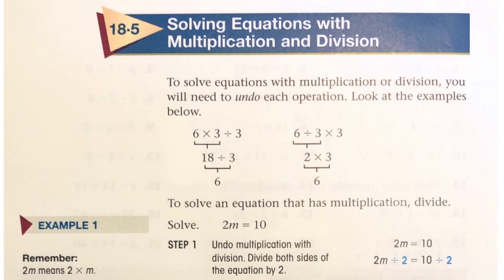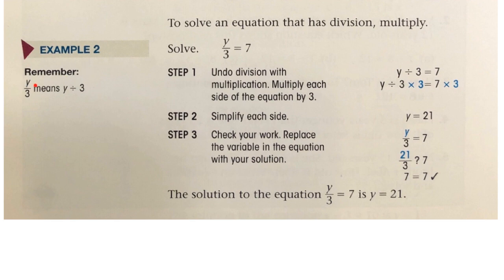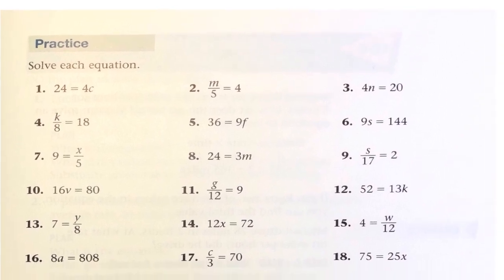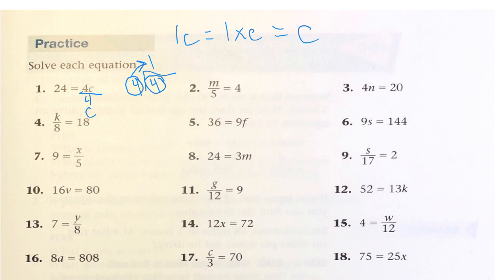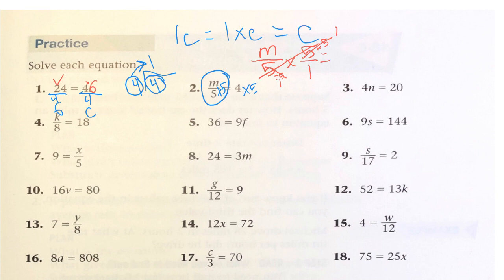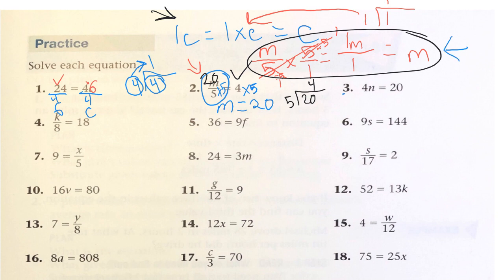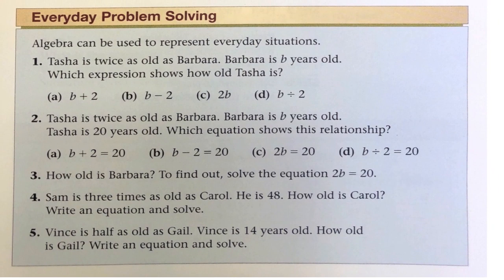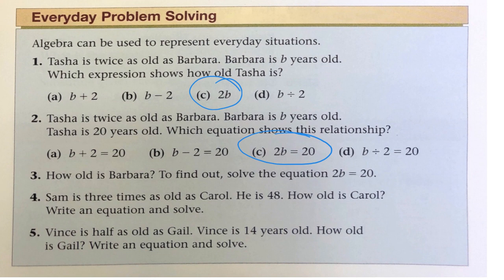Basic Math 18.5